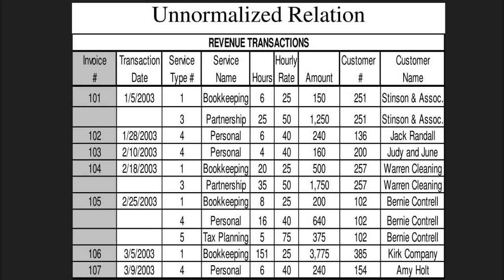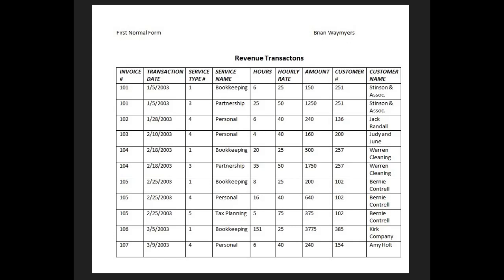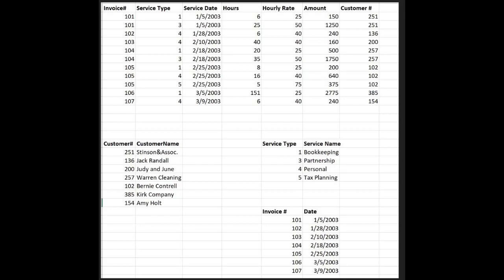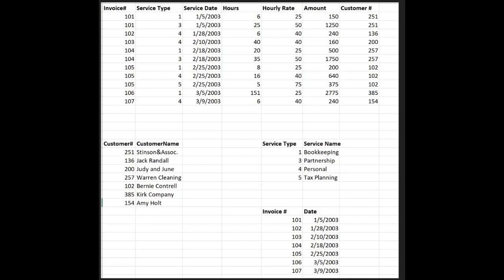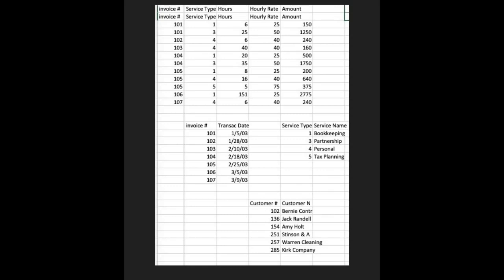Normalization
Normalization group project explanation
NOTE: I am only a student, if you somehow stumble to this video, do not listen or take any advice from this video. This is a group project explanation that I have recorded and should not be taken seriously, as I am not an expert on the subject